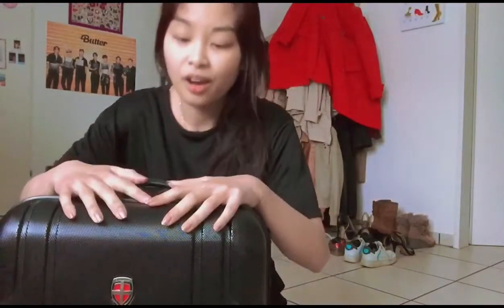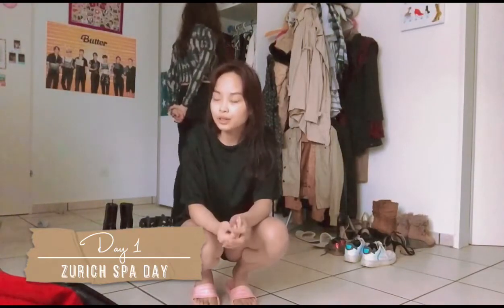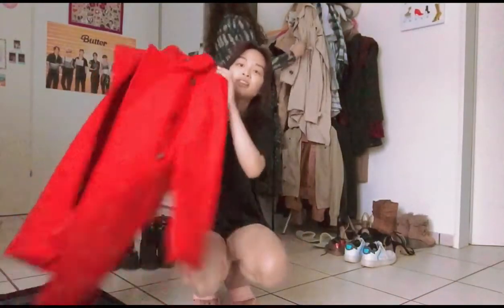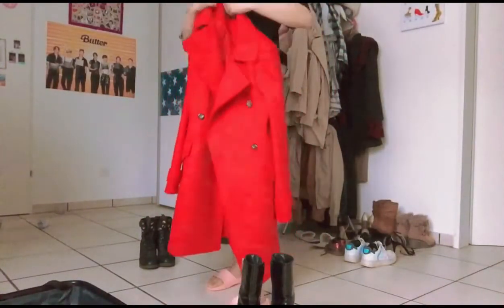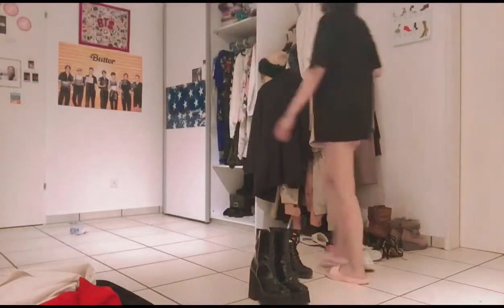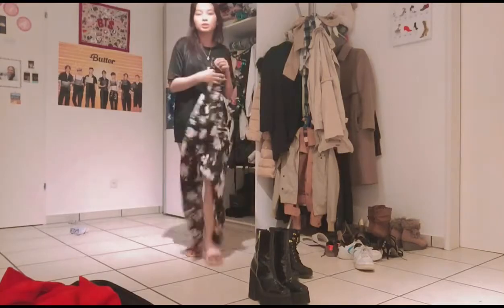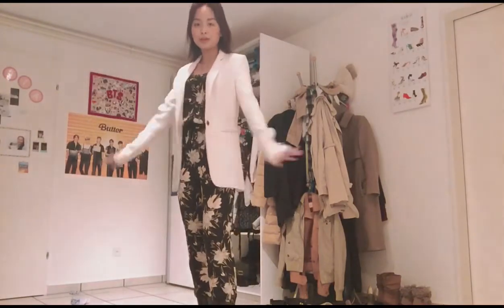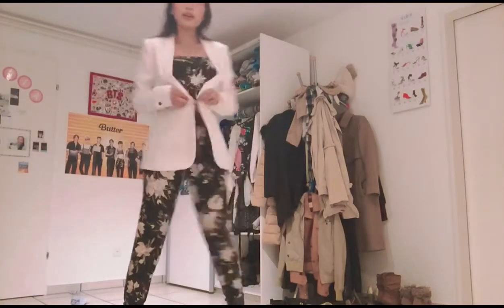Closet Diaries: Capsule Wardrobe | Let’s pack for Paris!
Shoutout to my BFF R. 👸🏻💜 who helped me throughout the whole process and made this stressful task so enjoyable and fun.

The concept of a capsule wardrobe is to have a limited amount of clothing for a long time. Many have done this “experiment” and so I thought of this trip as a perfect opportunity to try this out.

Fashion is more than looking good or designer brands. You have to consider your current mood/vibe, the weather, convenience and comfort level etc.

So this capsule wardrobe surely is a good test and exercise for improving your fashion taste.